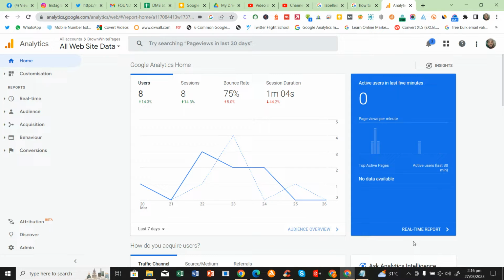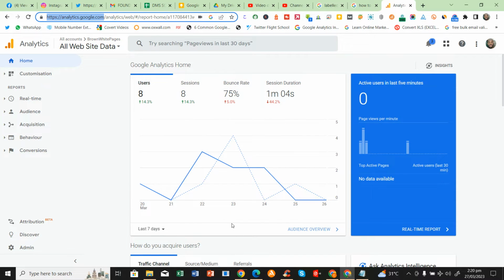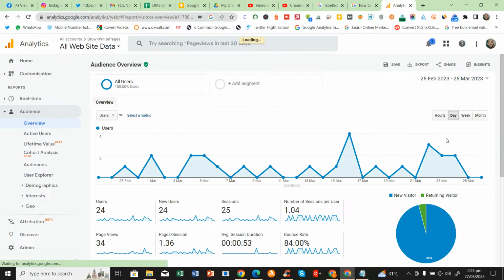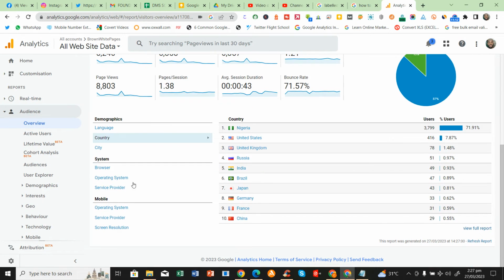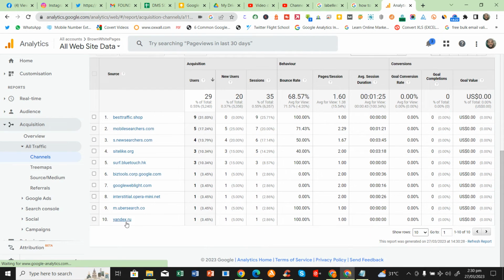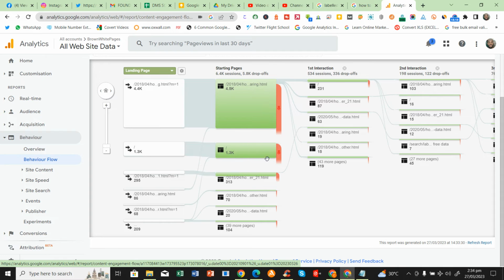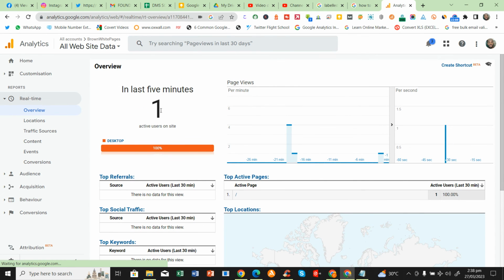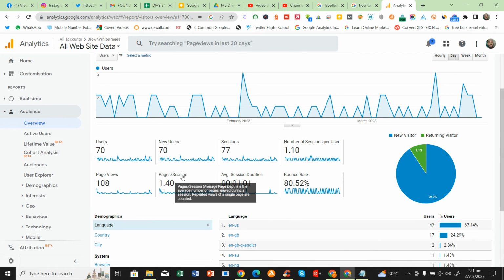GOOGLE ANALYTICS: INTRODUCTION TO GOOGLE ANALYTICS